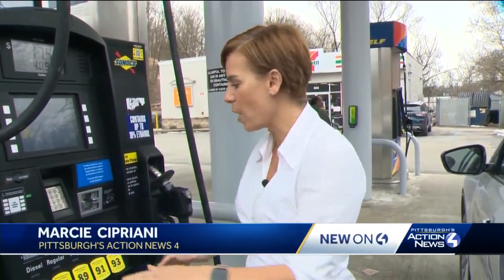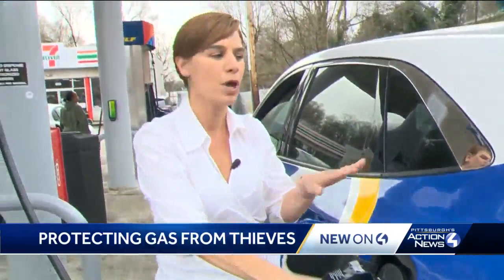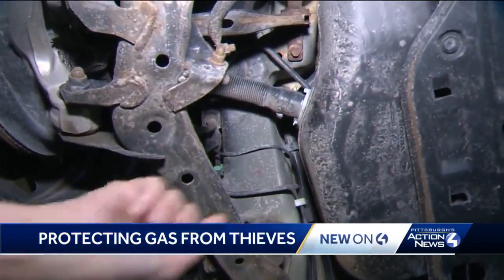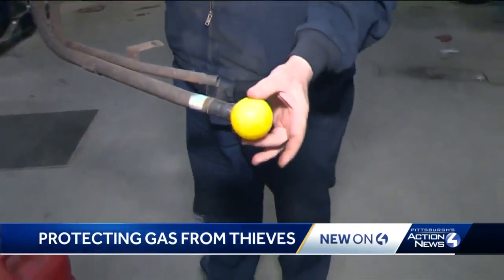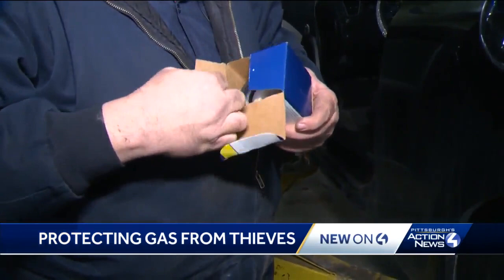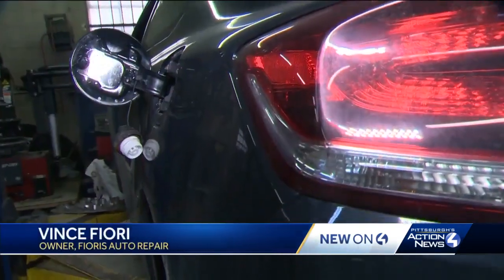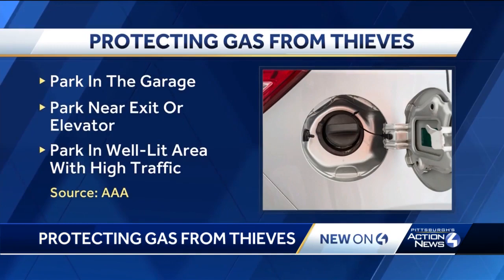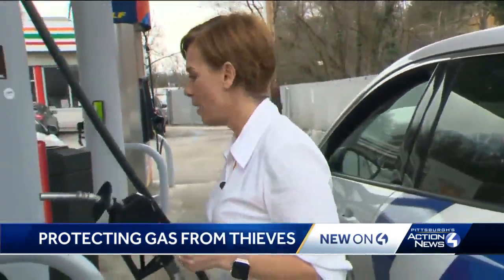Thieves are draining gas tanks, here's how you can protect yours